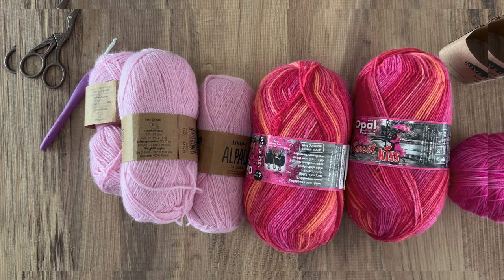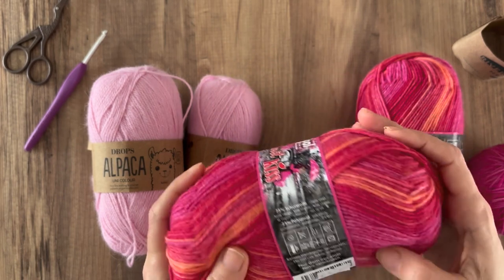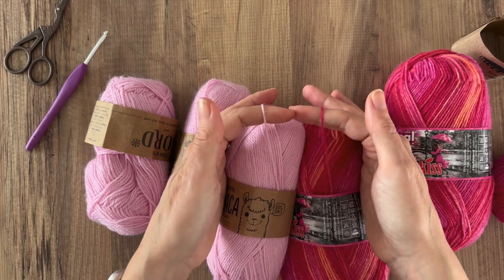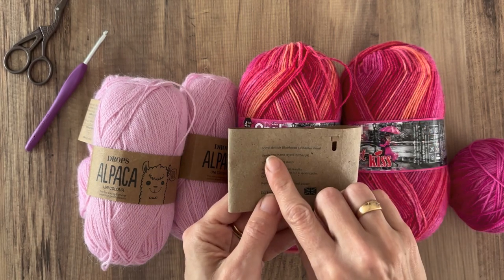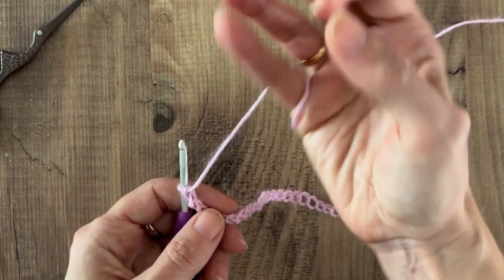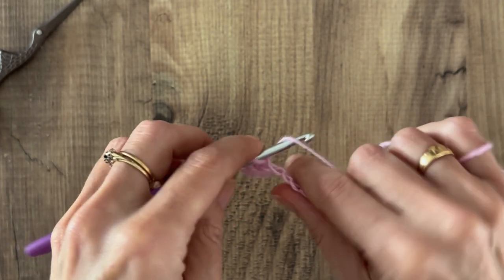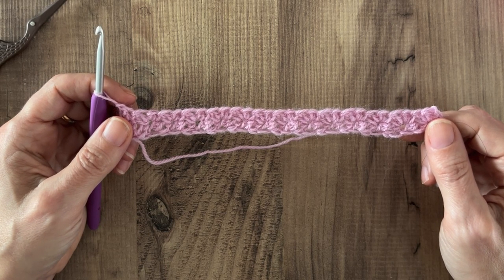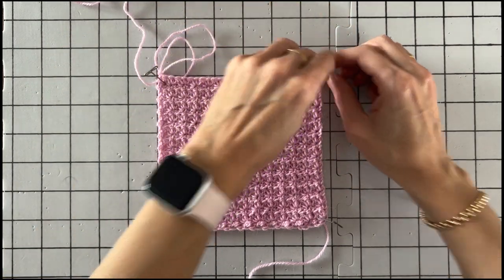Short Row Sleeve Cap Crochet Along - WEEK 1 VLOG: Yarn, Stitch Pattern, Swatching & Size Selection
Week 1 of the short row sleeve cap crochet along is PACKED full of tips for crocheting garments as well as for the specific crochet patterns we’re using in the crochet along (CAL).

We go through the key fundamentals you need to get right for any crochet garment, for the CAL we use the examples of the Short Stories Cardigan and the Sequel sweater crochet patterns. This includes my yarn choices (and what to think about with yarn), the paired extended single crochet stitch pattern, how to make and measure your crochet swatch and how to factor in blocking to measuring gauge. How to block your swatch and how to select a suitable size to make from the crochet pattern schematics.

For all the links and resources mentioned in the video check out the CAL Homepage

Timestamps
0:00 Yarn selection for the CAL
03:08 Stitch pattern for the CAL the paired extended single crochet
04:32 Links to the basic extended single crochet stitch (right and left handed)
07:56 Measuring crochet swatches the right way
19:17 Blocking your crochet swatches
21:48 Choosing a suitable size for your crochet garment
26:27 Final swatch check and last tips

This crochet along is designed for the following two crochet garment patterns from Dora Does:

For crochet goodness, tips and exclusive offers straight to your inbox, sign up to The WiP Tip - my biweekly crochet bulletin,

I have many crochet patterns available free on my blog or available to purchase as PDF on Love Crafts, Etsy and Ravelry

Dx